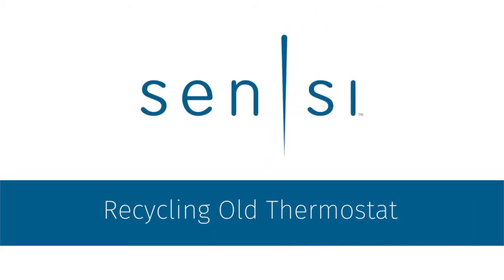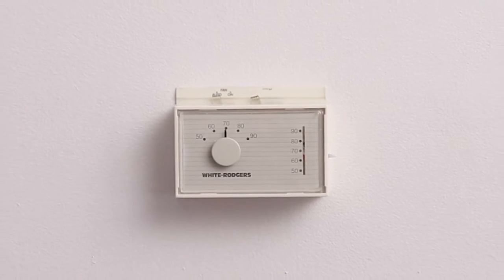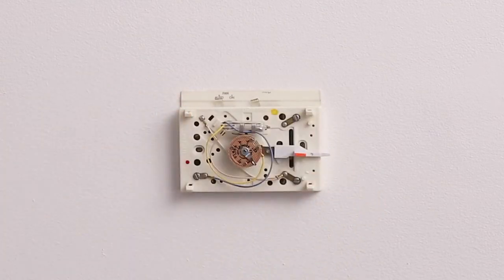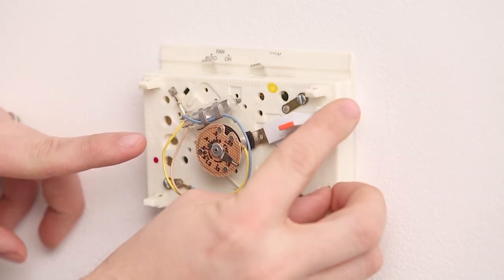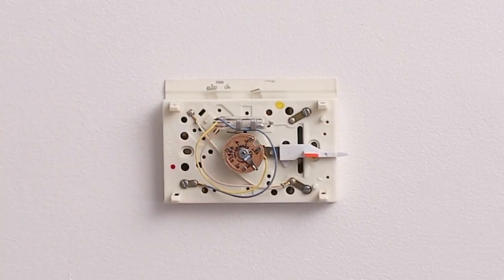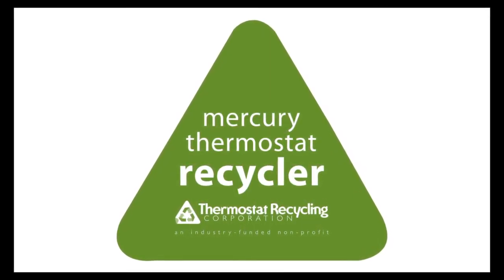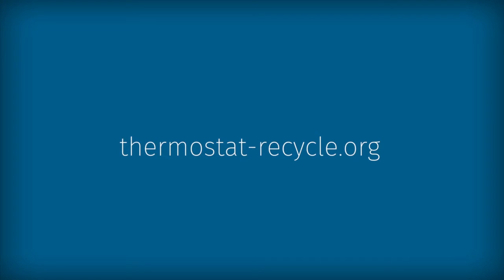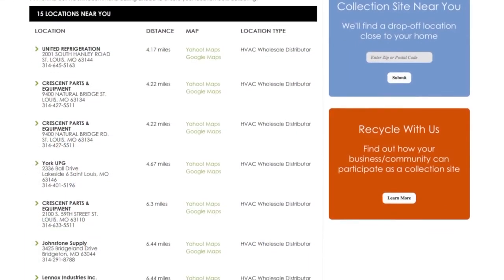How to recycle your old thermostat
A how-to guide to recycling your old thermostat after you install your new Sensi™ thermostat.